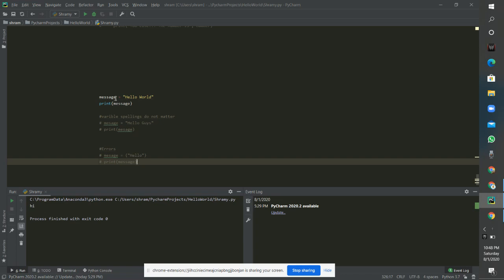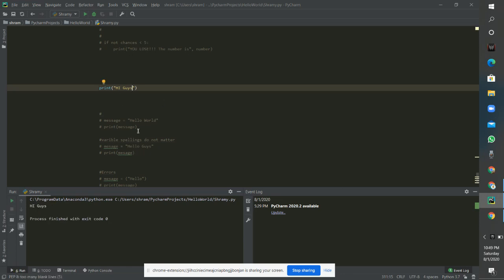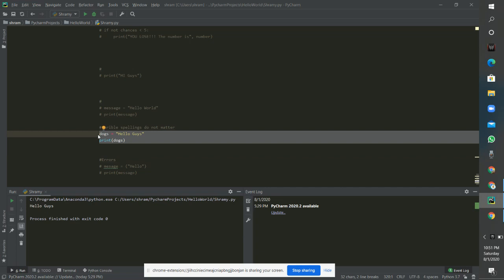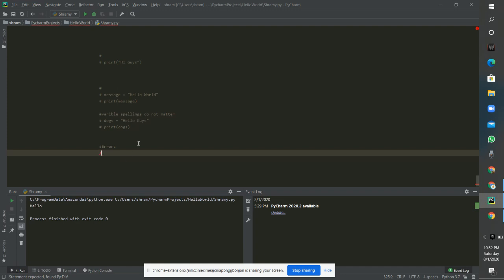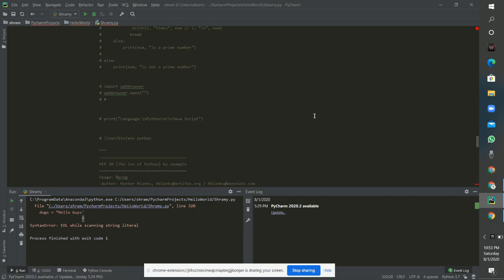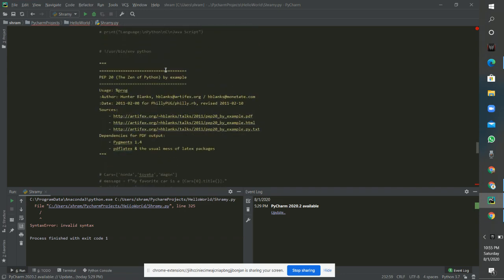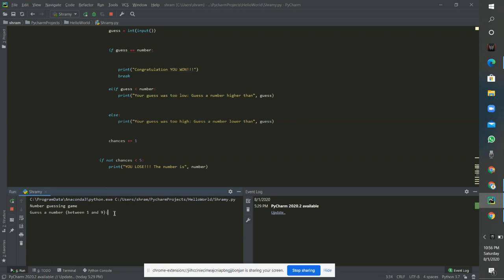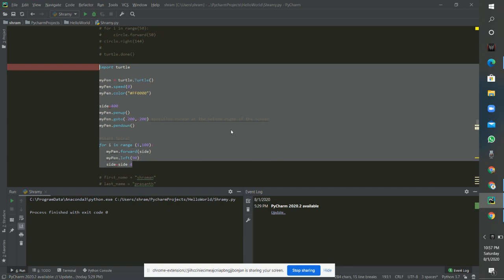Demo on python by Shraman Prasanth , veda patashala sanju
Python is the best programming language
the basics of python are shown in the video
it is very easy to learn

Welcome to Veda paṭhasala youtube channel..

Veda paṭhasala is an education platform

Every single message I share in this channel is so valuable that I will teach children the lessons my life has taught me. Every day in my psychology course I write about things that are mixed with my own experiences in the form of stories so that if you all know about my mentality and my way of thinking you will make us believe our idea.

I send a story like this every day. In these stories, children will teach your children the value of parents, the brotherhood of siblings, the respect of adults, the goodness of a teacher, the value of time, the value of life.

Because the property we have to give to children is the real property, the intellect, the knowledge, the values. Otherwise, the children will not be able to keep up with how many coats we have given them

note:if u want to join  in of any our courses u can contact below number

Veda Patashala
Sanju
Parenting Coach
Child psychologist
IMPACT Trainer
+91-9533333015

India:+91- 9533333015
Whatsapp is available
Courses and demos offered;
1. Vedic Maths(Fast Maths)

2. Aptitude

3. Telugu

4. MS Office

5. HTML

6. C language

7. C++

8. Advance Data Structure

9. Python

10. JAVA

11. Web Design

12. Internet of Things(IOT)

13. Human values Ethics

14. Sloka & Veda

15. Machine Learning

16. Artificial Intelligence

17. Deep leaning

18. Yoga & Meditation

19. Maths

20. Reasoning

21. Computer Basics

22. Classical Music

23. Any Computer Tool

24. Special Education (teach to Special disabilities children)

25. S/W & H/W trouble shooting

26. Networking

27. System Admin

28. Hindi

29. Spoken English

30. Abacus

31. Botany

32. Zoology

33.Hypertext Processor(PHP)
34. Data Mining

35. DBMS

 36. Soft Skills

37. EAMCET